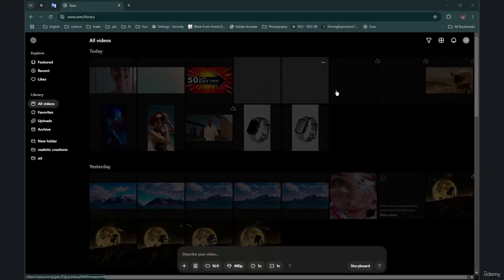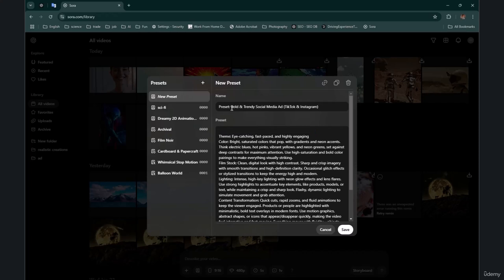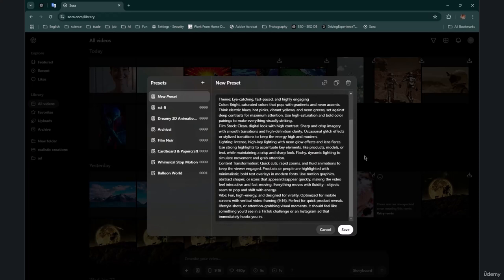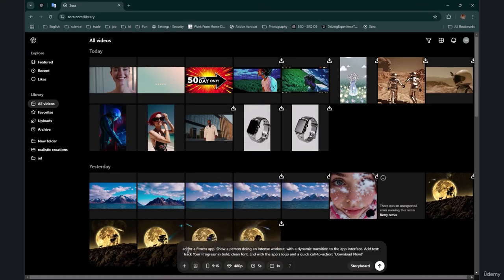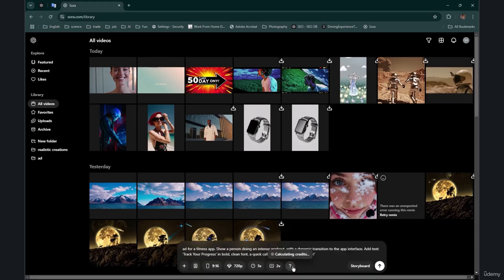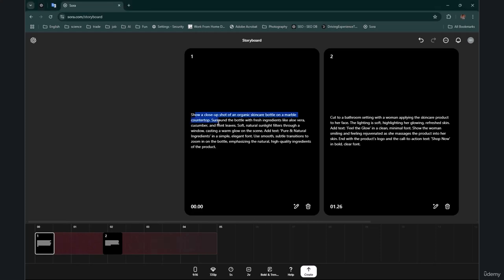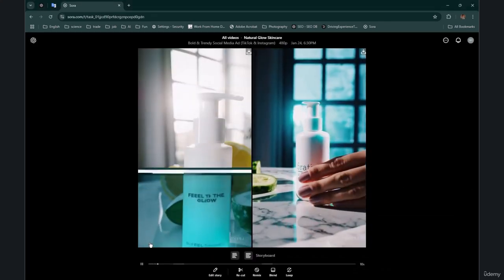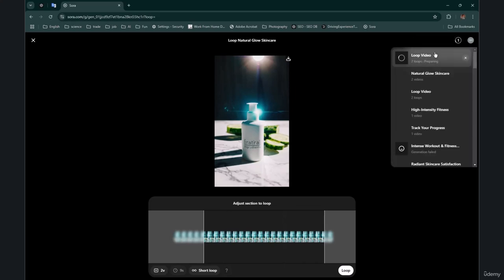Shorts & TikTok Ads with Sora AI: High-CTR Creatives (2025 Guide)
Build vertical ads that stop the scroll. In this tutorial, we design Shorts & TikTok ads with Sora AI—from concept → prompt blocks → edits → exports. You’ll learn hook-first creative formulas, how to generate A/B/C variations (angle, offer, visuals), and how to package deliverables for 9:16 while hitting platform specs (bitrate, captions, loudness). We’ll add on-screen copy, subtitles, disclaimers, logo lockups, and show a simple tracker for CTR, hold rate, CPA, and ROAS across SE Asia + US/EU.

You’ll learn

Fast strategy: Problem → Promise → Proof → CTA (with ready Sora prompts)
Hooks that win: pattern breaks, motion cues, text stingers, sound hits
Variation system for fatigue control (headline/visual/offer swaps)
Export presets for TikTok/IG Reels/YouTube Shorts (9:16) + safe captioning
A/B testing plan you can run this week